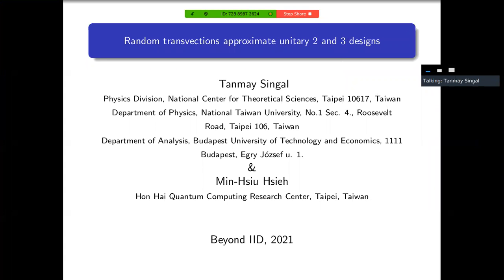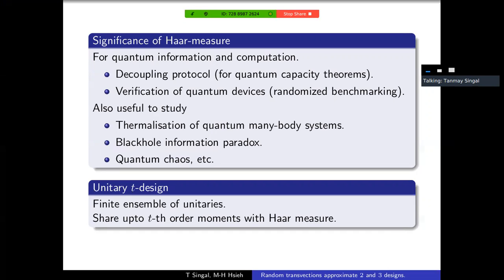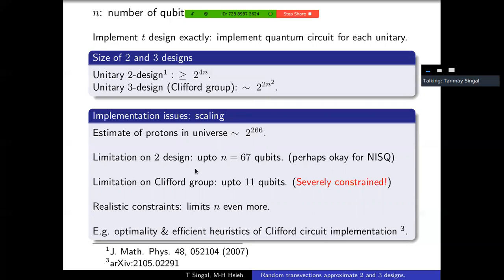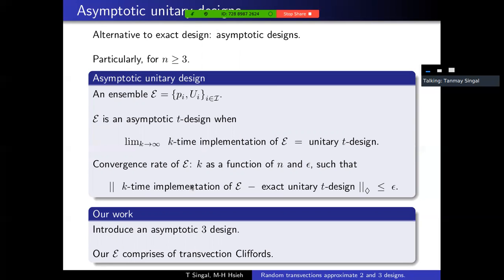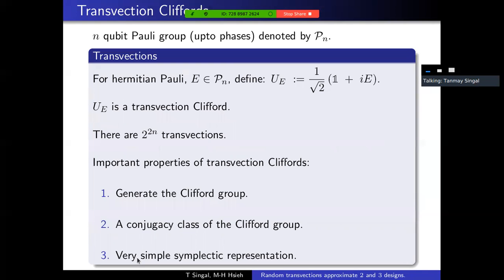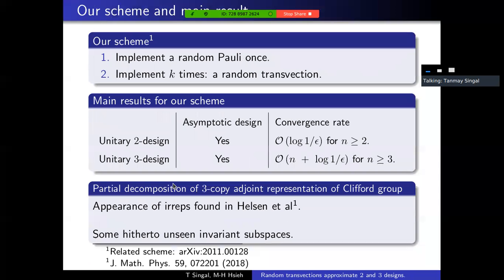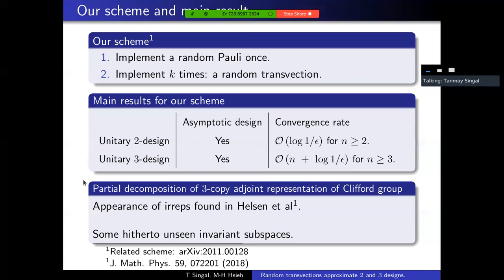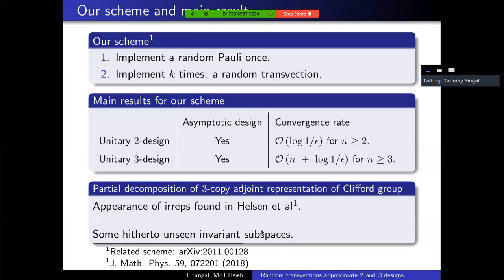Random transvections give asymptotic unitary 2- and 3-designs optimally — Tanmay Singal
Random transvections give asymptotic unitary 2- and 3-designs optimally — Tanmay Singal and Min-Hsiu Hsieh